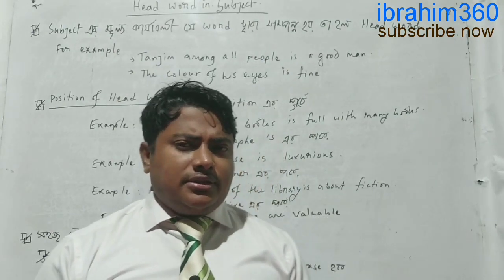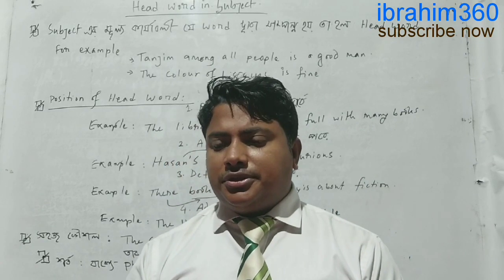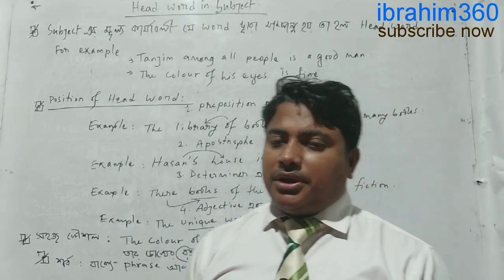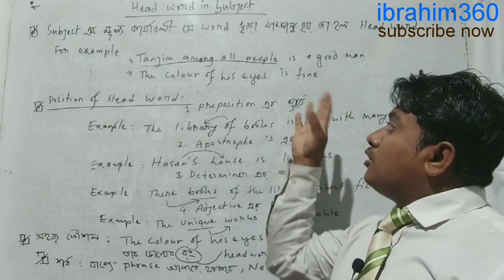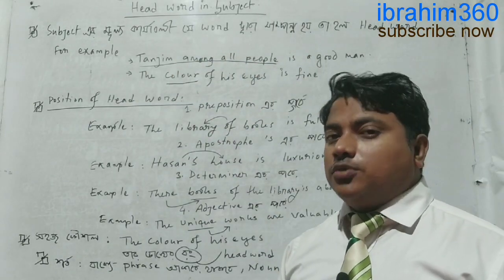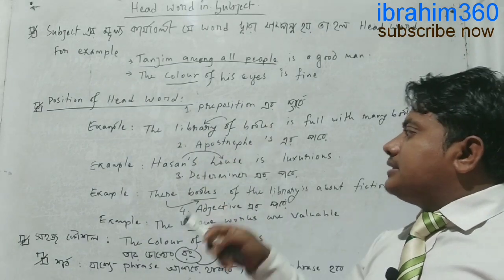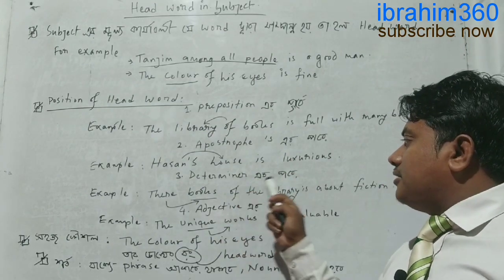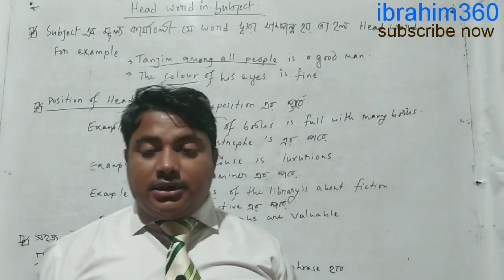ibrahim360|Head-word in Subject |Subject Headword|lesson-2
Deal learners by this contain you will know how to identify head word in subject.
 I hope this content help you to be very clear to select head word in subject of a long sentence. so to get this type of contain,